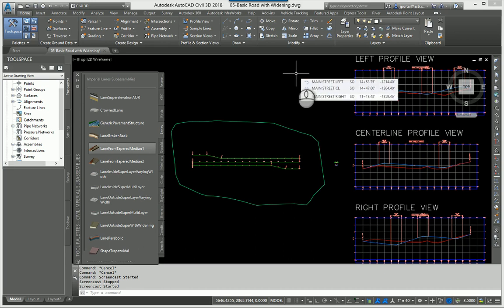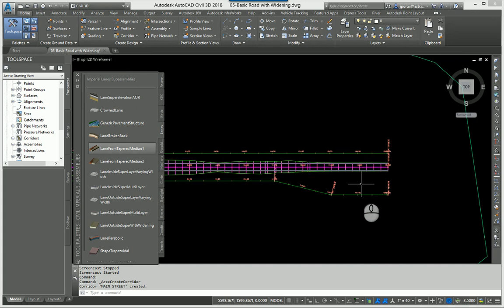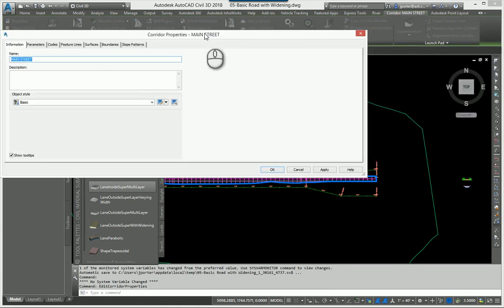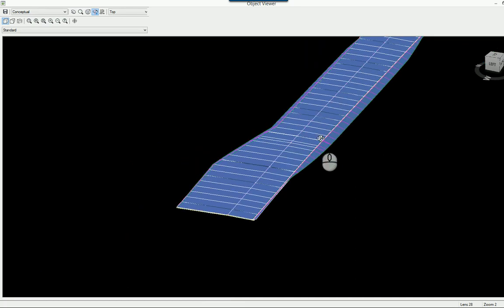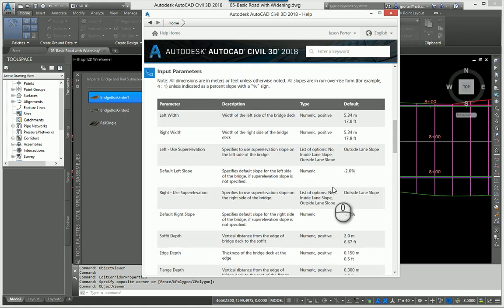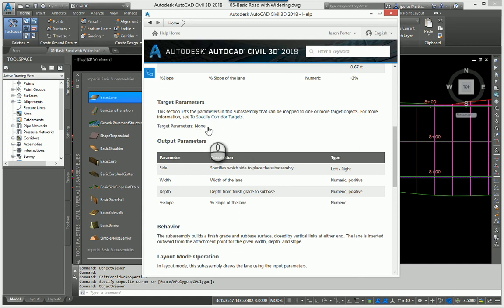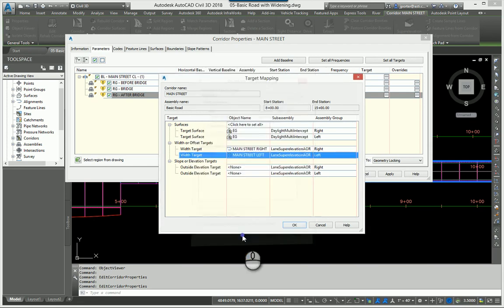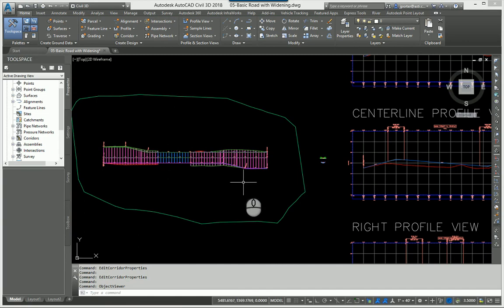Basics of Corridor Targetting and Regions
After you understand the very basics of corridor modeling then you can expand with targeting and regions. This is a simple explanation of how to accomplish that.